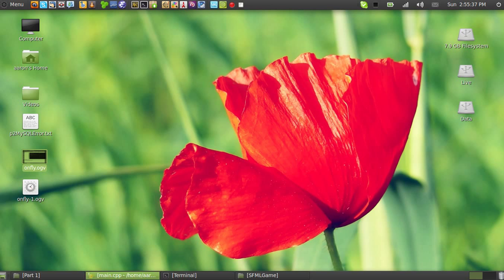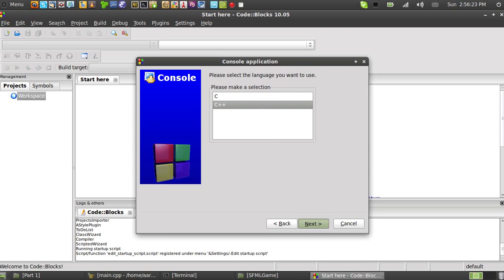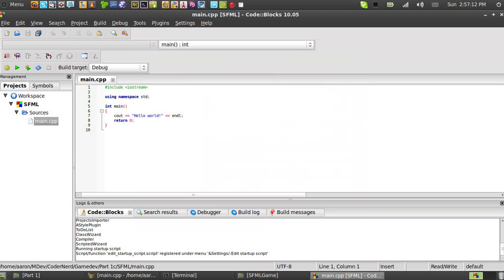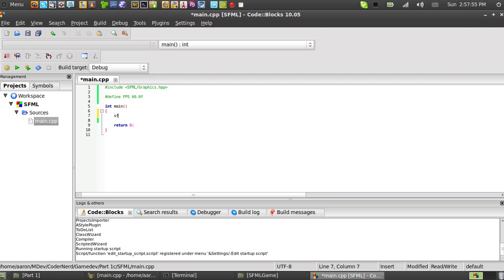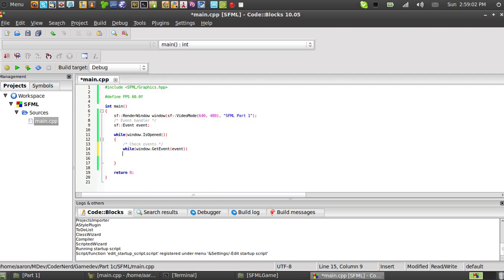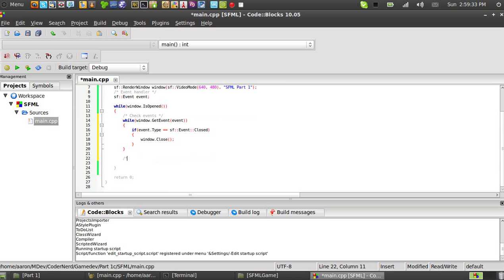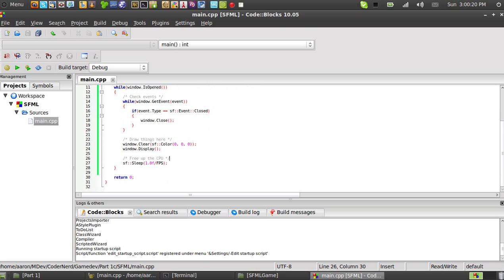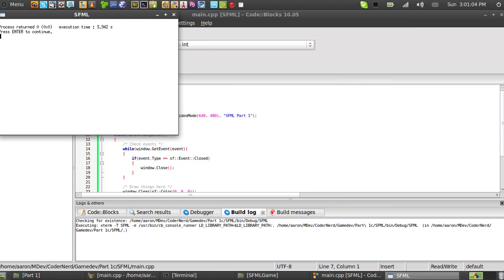Gamedev - SFML Part 1 (Codeblocks)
Get started with game development in C++ using the SFML library. Cross-platform(Linux/Windows/Mac).